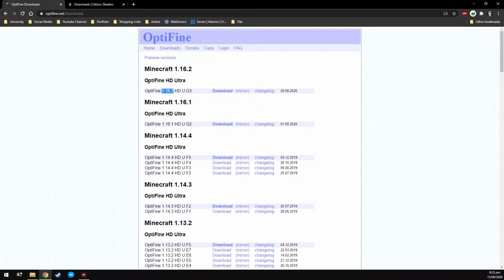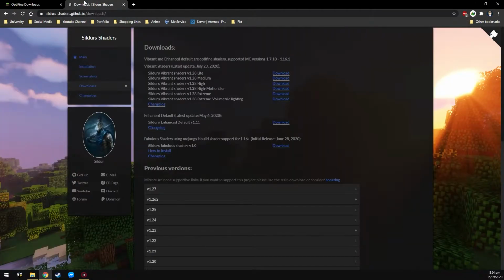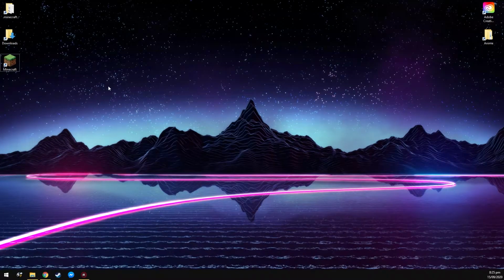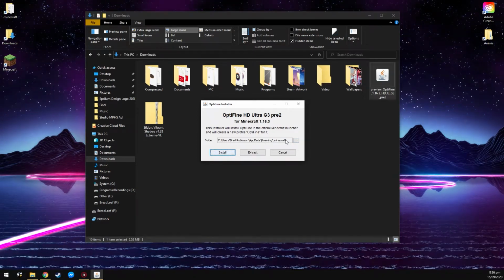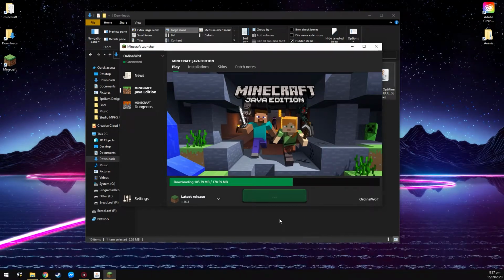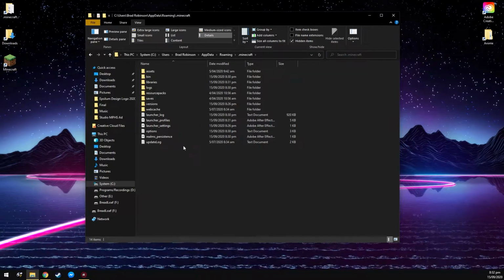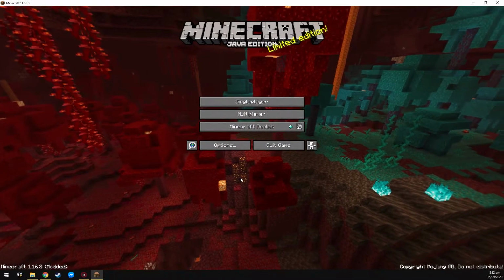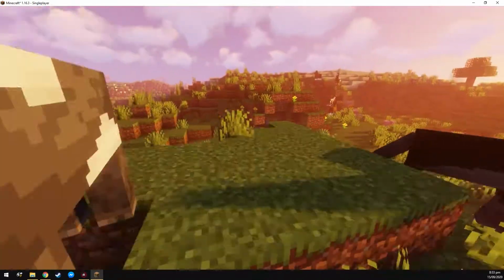How to Install Minecraft Shaders | Java Edition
Hey everybody! In this video I show you how to install shaderpacks using Optifine!